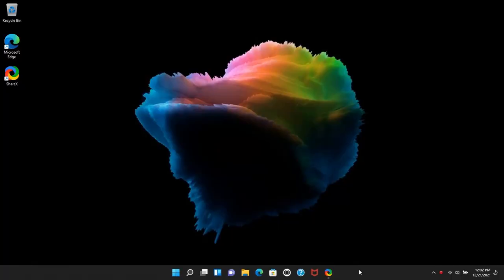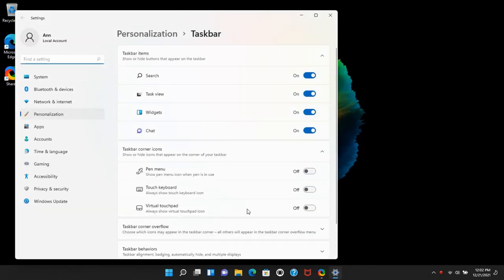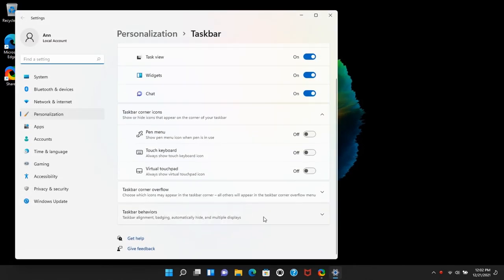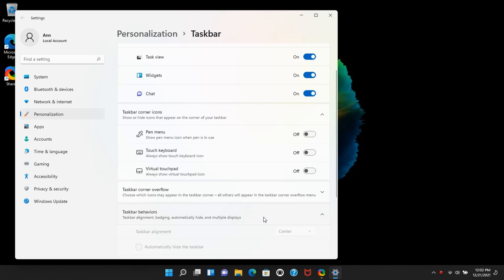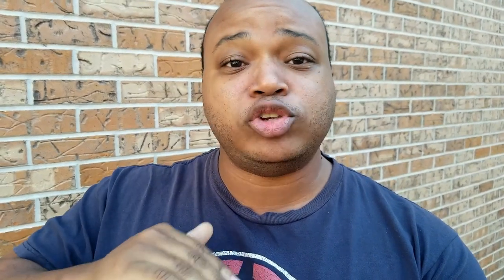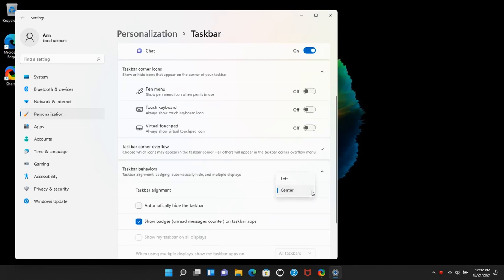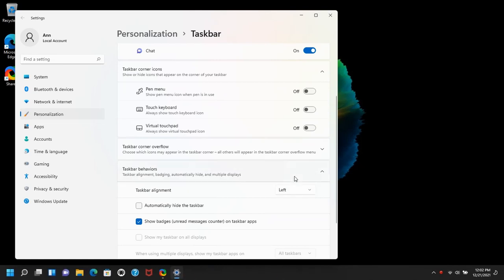How to Move the Taskbar to the Left in Windows 11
In this video, I show you how easy it is to move the taskbar in Windows 11 to the left of the screen.